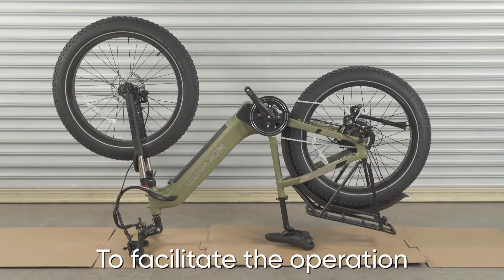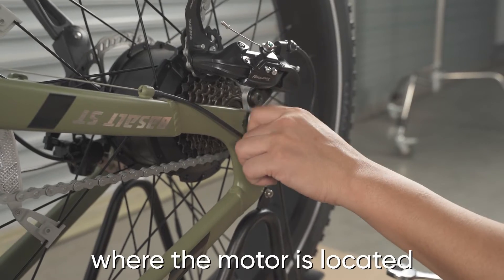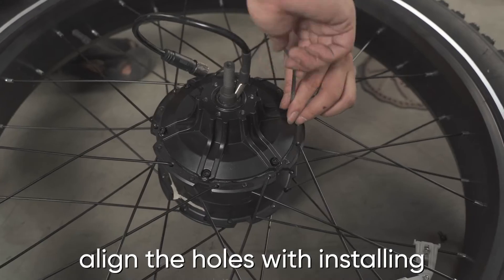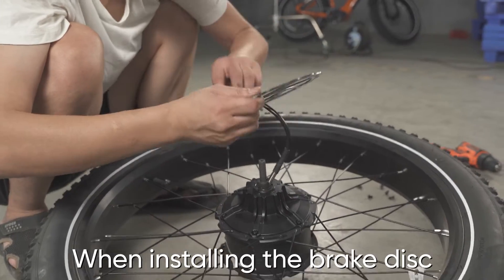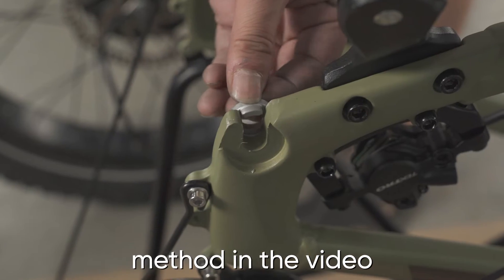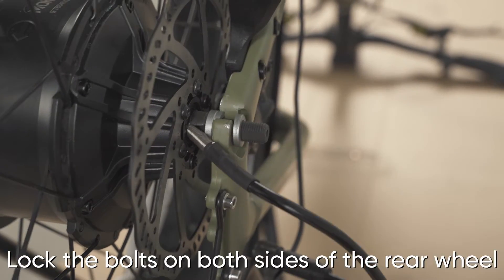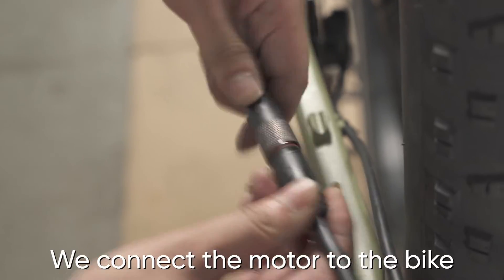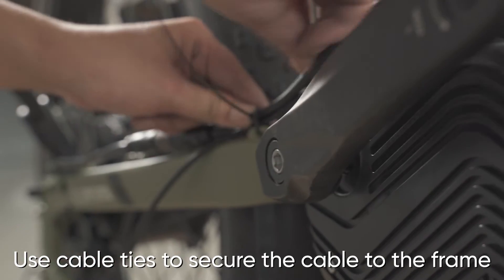Mokwheel How to replace the Motor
00:01 How to replace the Motor
00:05 Place the bike upside down and take out the rear wheel
00:23 Remove the disc and unscrew the motor housing
00:50 Take out the old motor and put the new one in
01:10 Fix all the screws and then install the rear wheel

ABOUT Mokwheel

Mokwheel is the first e-bike to actually partake in innovation and bring forth a new feature into the scene, and that is the first power station e-bike, Basalt. Although Mokwheel is relatively new to the scene, it starts strong with a charming new product with features never seen.

Unlike other brands that focus on putting parts together and sticking to a brand name, Mokwheel creates its own and seeks to do things differently to bring not only products of value but also products of trust.

Mokwheel Mission

Be the leading force of revolutionizing, intelligent transportation products to make the world a healthier, more enjoyable, and more efficient place.

Mokwheel Vision

Mokwheel aims to bring value to its customers through innovation, with ebikes that hold true value.